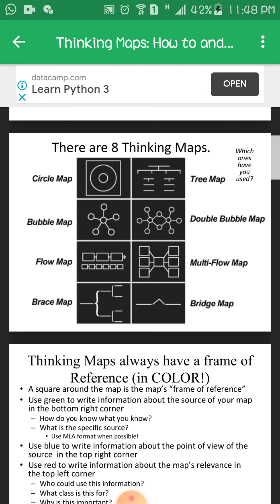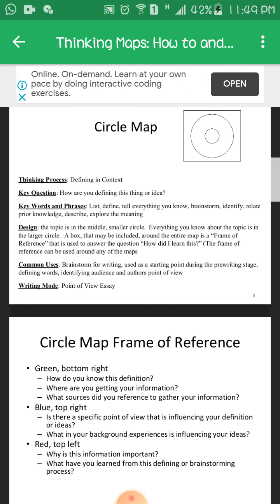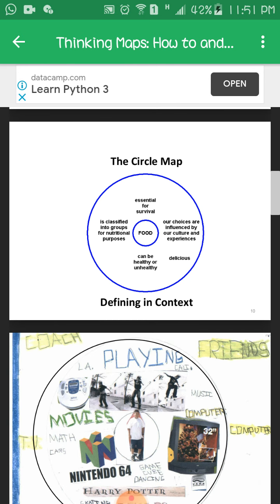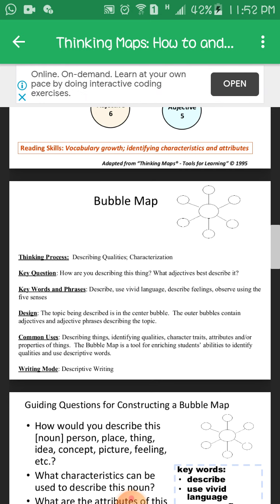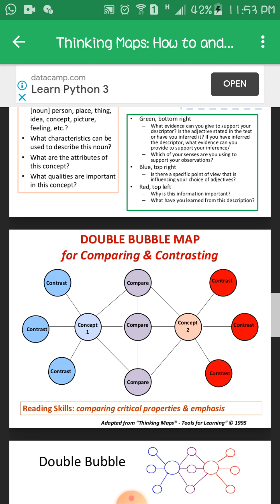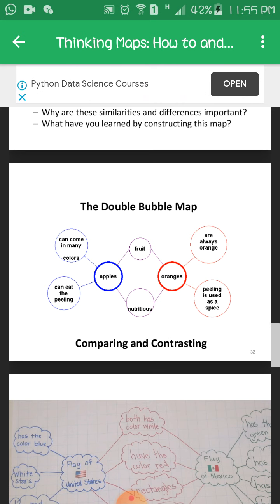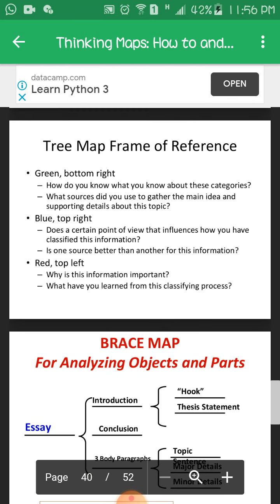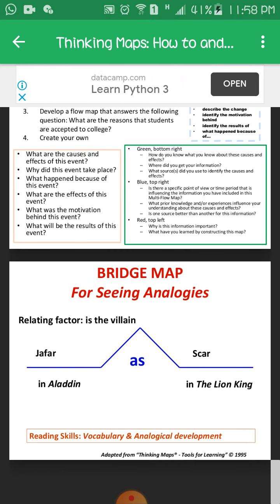Learn English, Lesson 69,Thinking maps in English presentations.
How to make thinking maps were taught.8 thinking maps were explained with pictures and their usage.